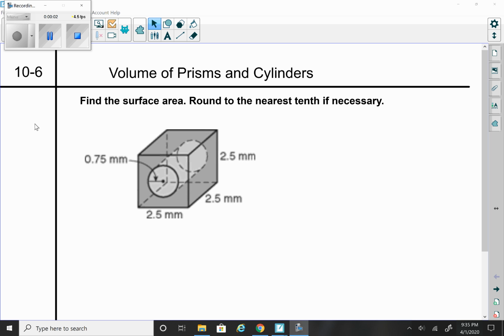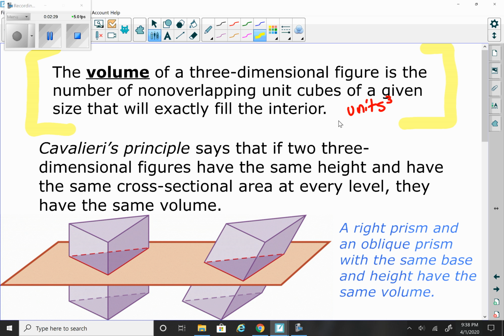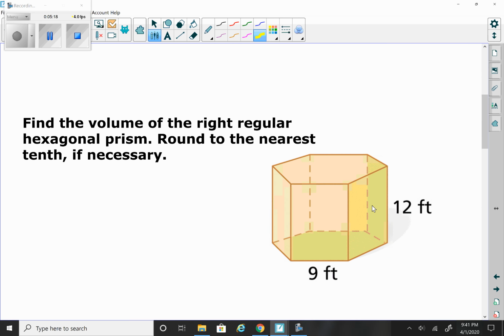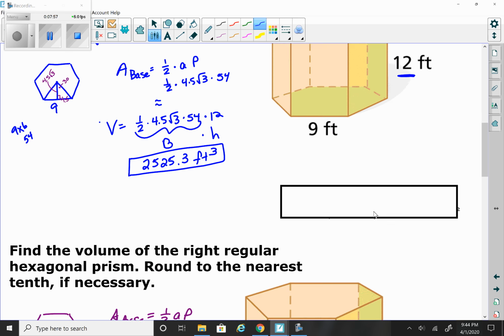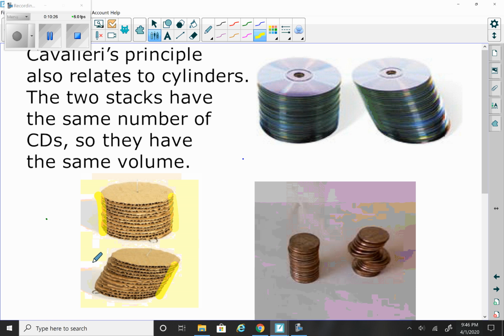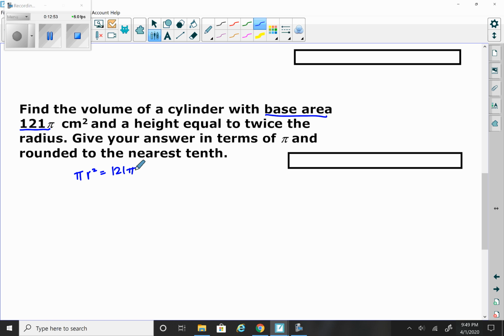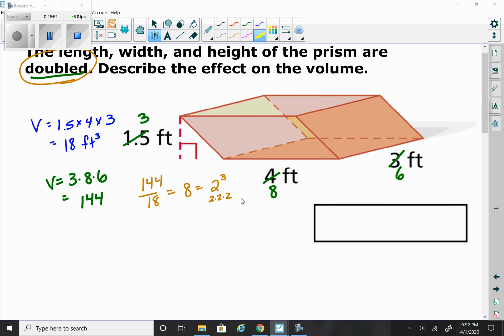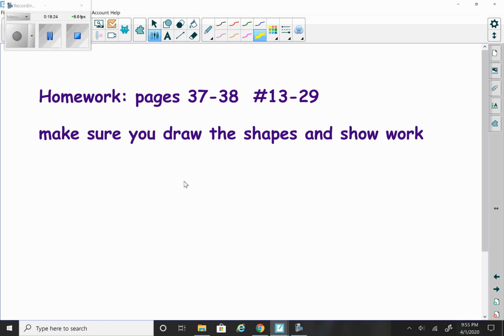10 6 Vol Prisms and Cylinders